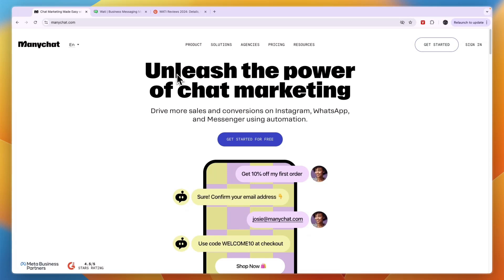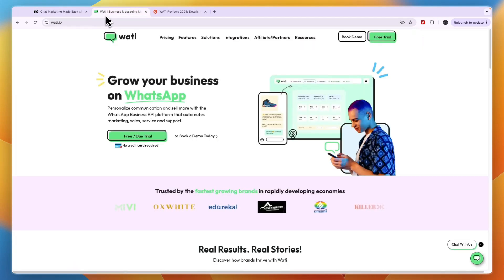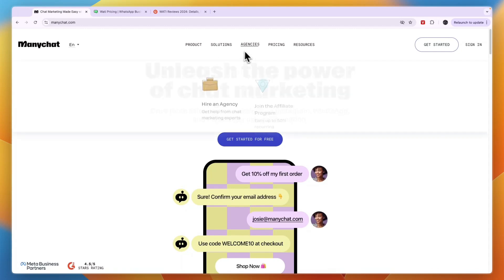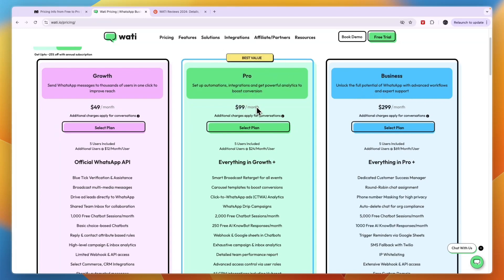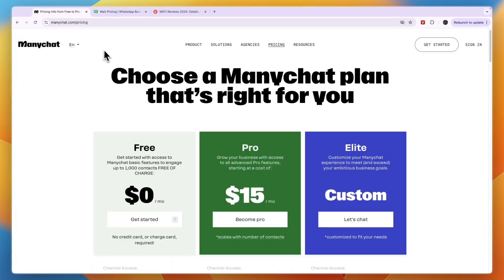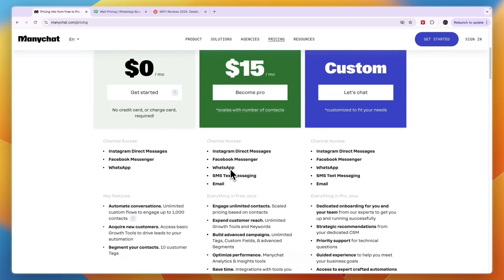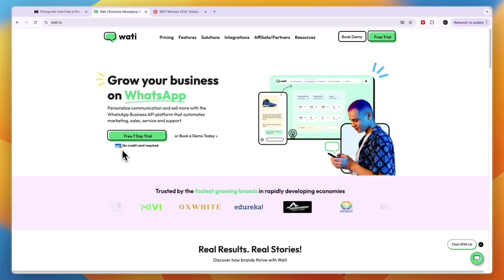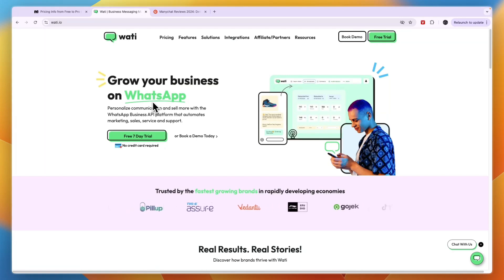Manychat vs Wati (2026) | Which One is Better?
In this video I'll compare Manychat vs Wati.